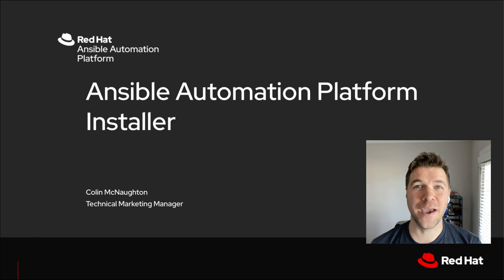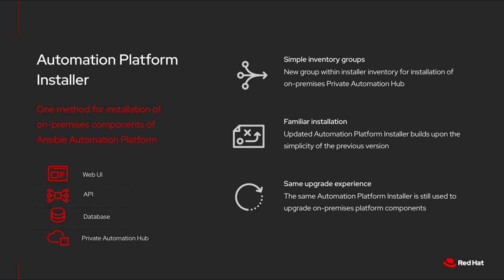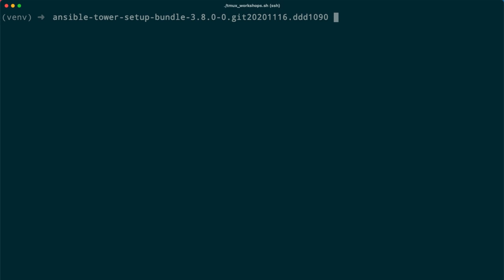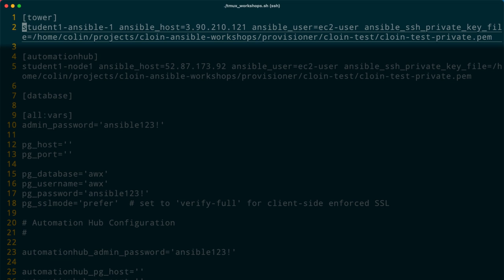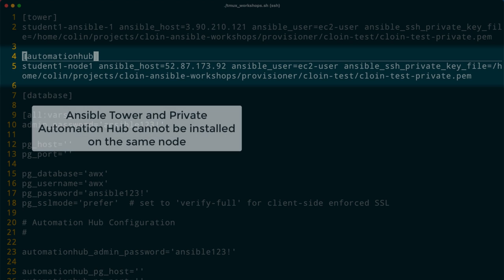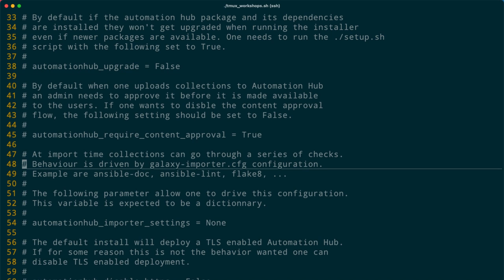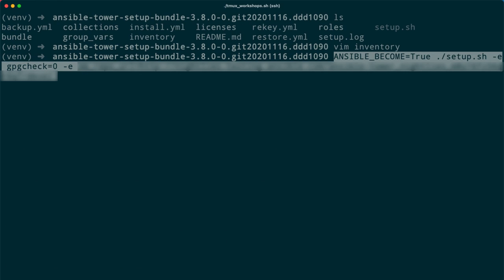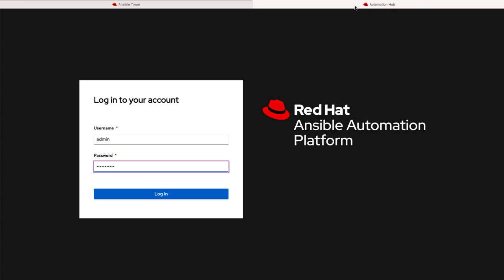Ansible Automation Platform Installer introduction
Along with the release of Ansible Automation Platform 1.2, comes an improved installer that bundles in multiple on-premises components of the Ansible Automation Platform.

In this video Colin McNaughton walks through the differences and benefits of a unified installation method that now includes Private Automation Hub.

We have provided optional captions for this video that you can toggle on/off through the Youtube controls.

Learn more about Ansible and the Red Hat Ansible Automation Platform